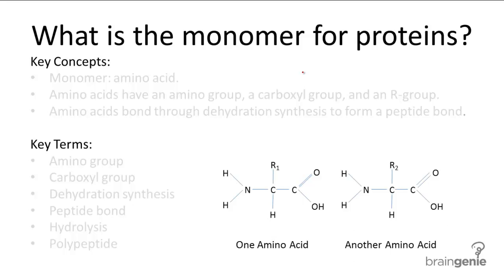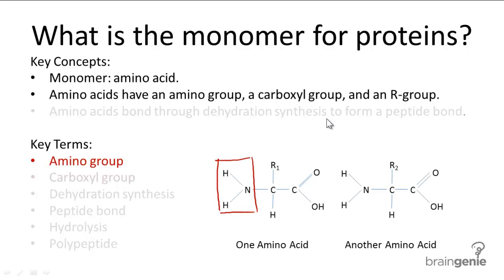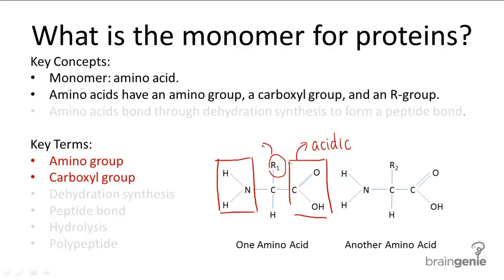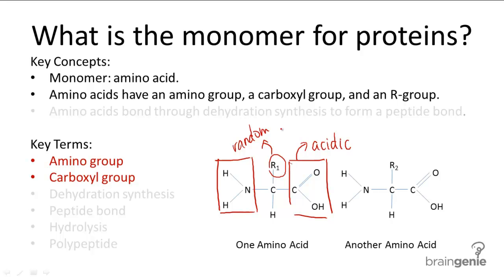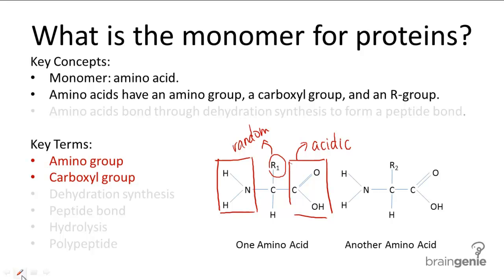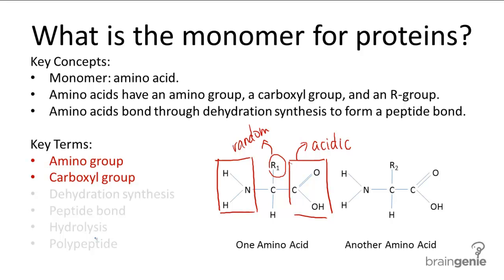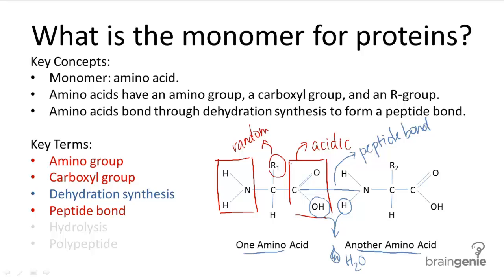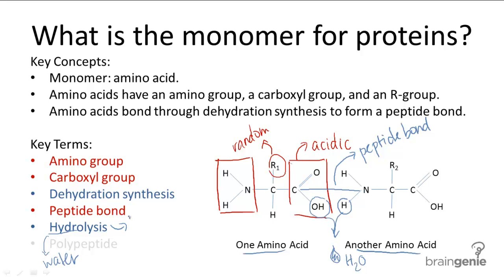1.2.2 What is the monomer for proteins